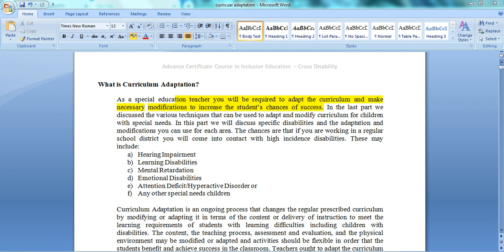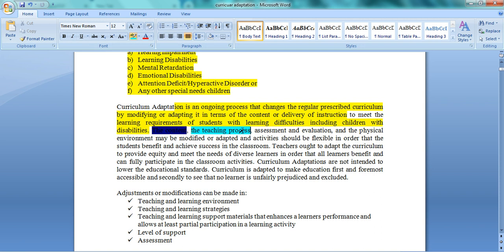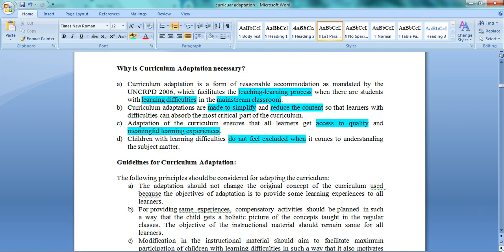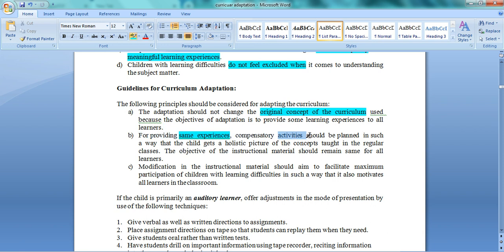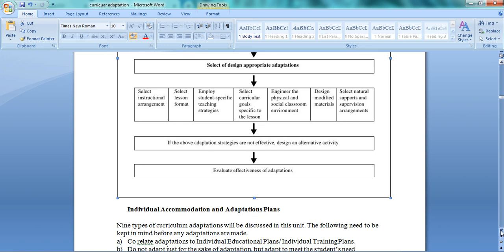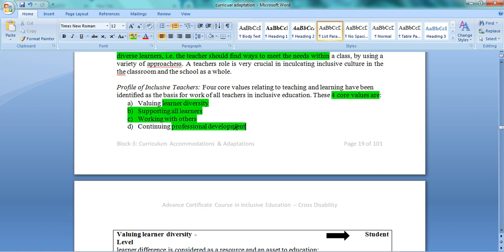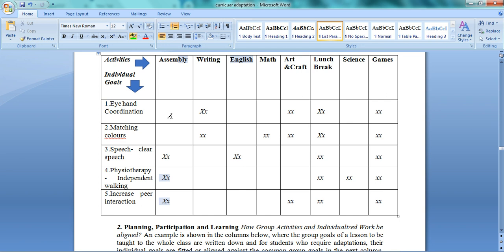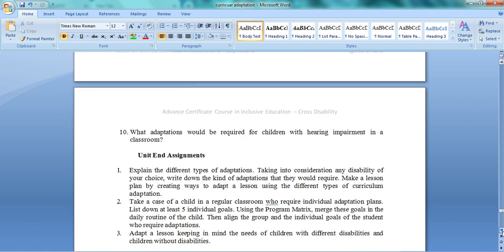curriculum adaptation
the video discuss the curriculun adaptations needed for inclusion